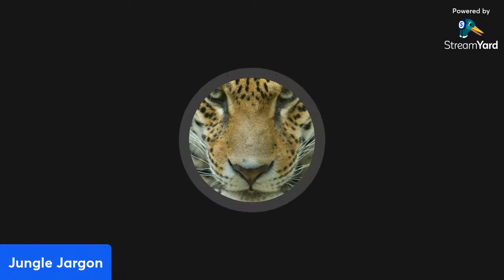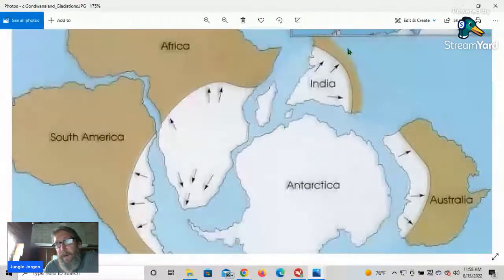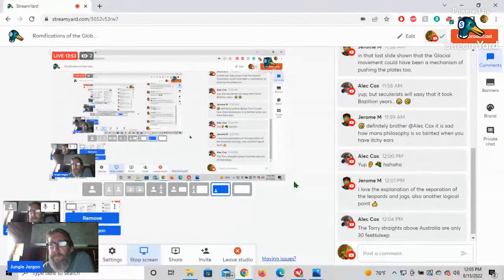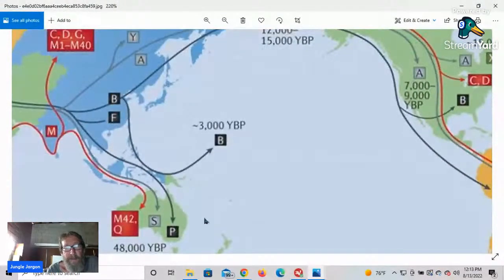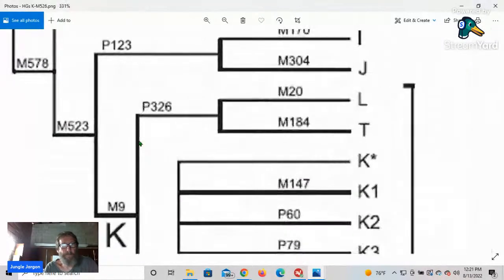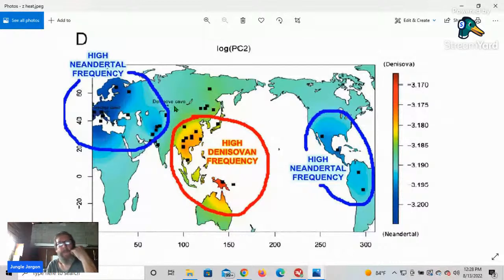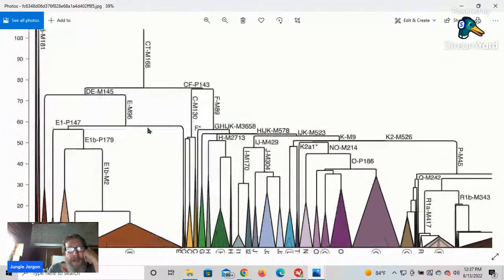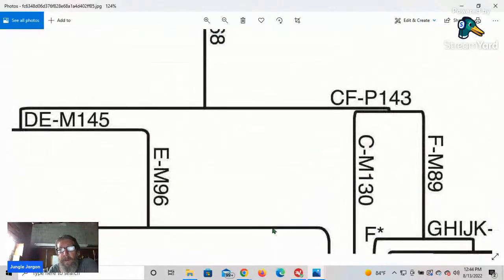Ramifications of the Global Flood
The breaking up of the continents.